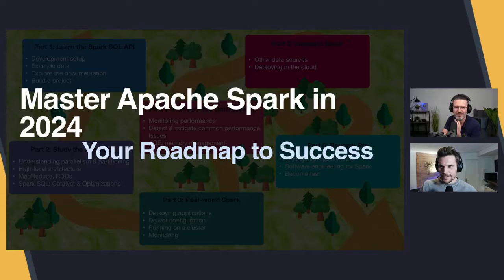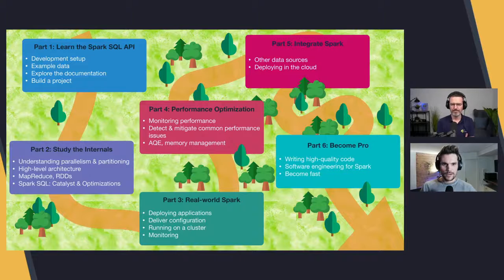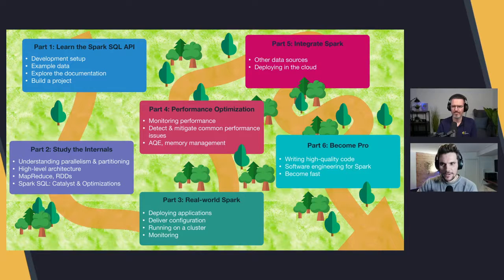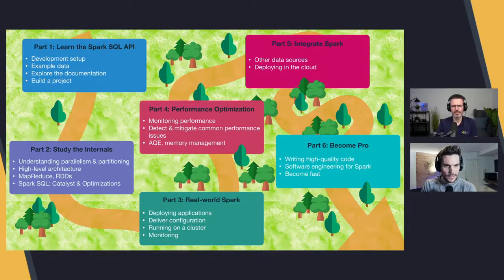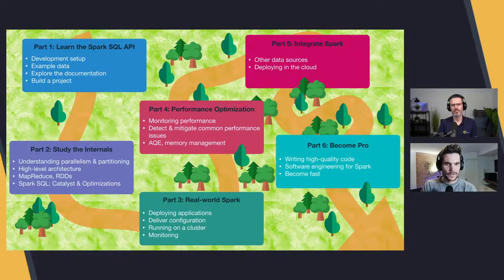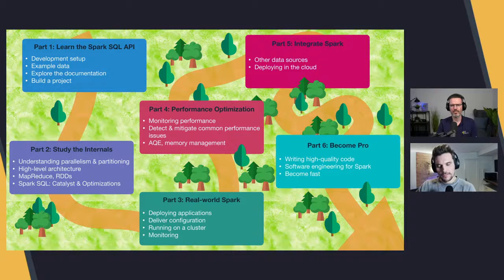How to Learn Apache Spark in 2024: Conversation with @andreaskayy, The Spark Roadmap, Live Q&A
I'll talk with @andreaskayy@andreaskayy about how to learn Apache Spark. This is a recording of a LinkedIn Live-Event, hosted on Feb. 22, 2024. I'll introduce the Spark Learning Roadmap and give valuable advice on how to learn Spark in 2024. Along the way we are answering questions from the audience. Enjoy!

00:00 Intro
01:05 Why is Spark so important for Data Engineers?
02:40 Should I start with Databricks?
05:05 Is Klickhouse killing Spark?
06:31 Is Spark good for real-time streaming?
09:00 The Spark Learning Roadmap
17:42 What are the common performance bottlenecks?
23:22 Hands-on experience is important
25:46 Scala or Python with Spark?
27:42 Does the language used make a difference?
31:42 Spark vs. Beam?
34:42 Is SparkML adopted widely?
36:36 Are there good books to learn Spark?
39:39 How to learn effectively?